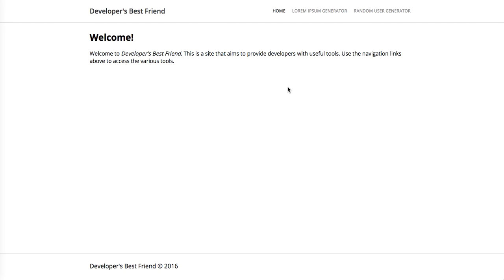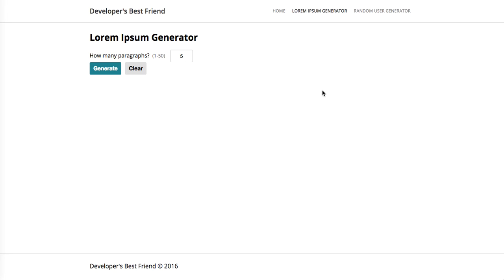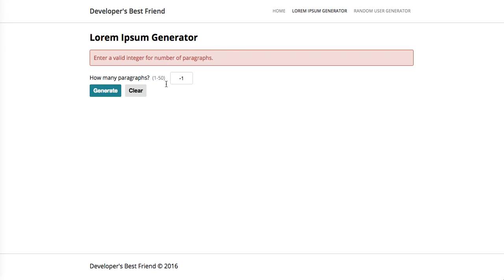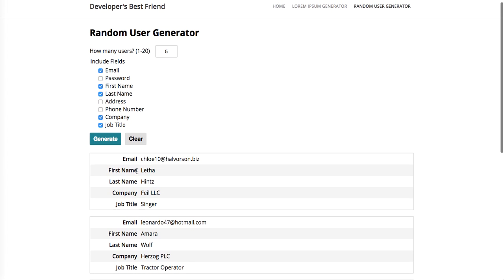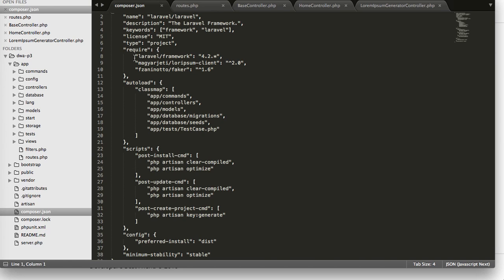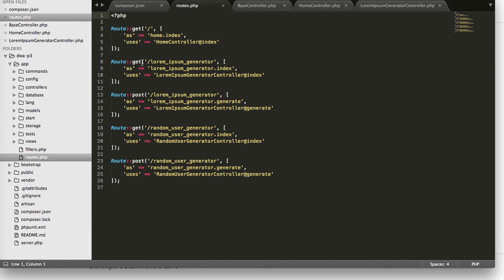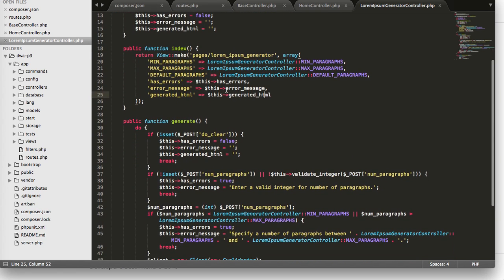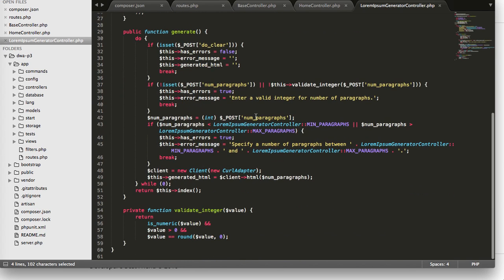Dynamic Web Applications - P3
Third project for the Harvard Extension School class Dynamic Web Applications.